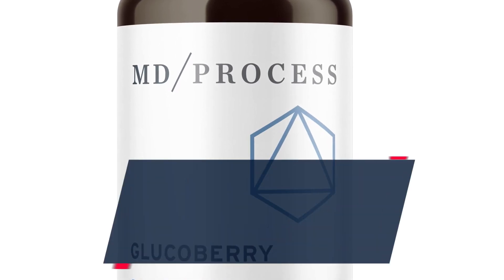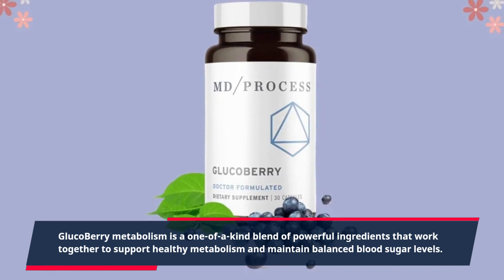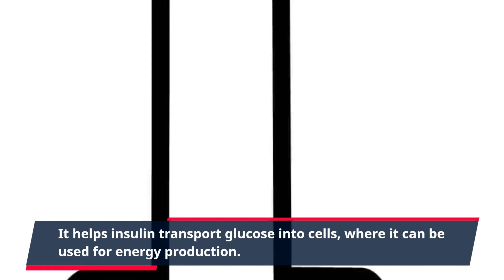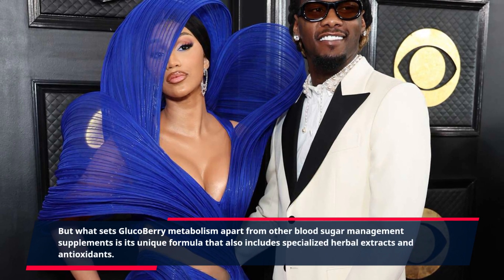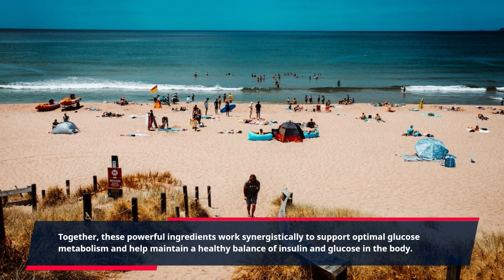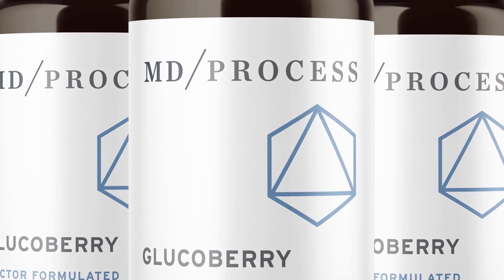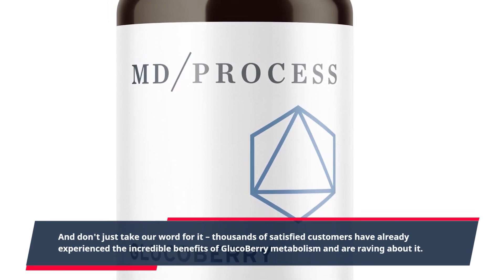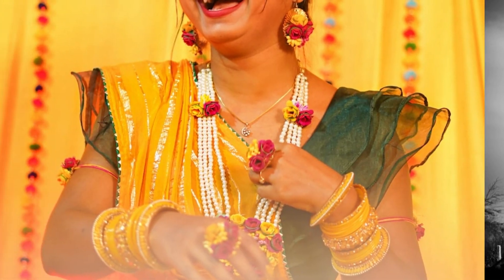"Unleash the Power of GlucoBerry for Optimal Metabolism: A Game-Changing Solution!"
Introducing GlucoBerry metabolism – the revolutionary new solution for managing blood sugar levels and promoting a healthier, more balanced metabolism. This unique supplement is designed to support the body’s natural insulin response and help regulate blood glucose levels to keep you feeling energized and in control throughout the day.

GlucoBerry metabolism is a one-of-a-kind blend of powerful ingredients that work together to support healthy metabolism and maintain balanced blood sugar levels. These ingredients include chromium, vanadium, and cinnamon, which are known for their ability to promote insulin sensitivity and reduce insulin resistance, leading to improved glucose control.

Chromium, a trace mineral, plays an essential role in carbohydrate and lipid metabolism. It helps insulin transport glucose into cells, where it can be used for energy production. Vanadium, another trace mineral, helps insulin exert its effects on cells, making them more responsive to insulin and keeping blood sugar levels in check. And cinnamon, a popular spice, has been shown to have positive effects on blood sugar levels, helping to improve insulin sensitivity and decrease insulin resistance.

But what sets GlucoBerry metabolism apart from other blood sugar management supplements is its unique formula that also includes specialized herbal extracts and antioxidants. These include Gymnema Sylvestre, bitter melon, alpha-lipoic acid, and biotin, which have all been scientifically proven to support healthy blood sugar levels and promote a balanced metabolism.

Together, these powerful ingredients work synergistically to support optimal glucose metabolism and help maintain a healthy balance of insulin and glucose in the body. This not only helps to keep blood sugar levels stable but also promotes overall wellness and vitality.

GlucoBerry metabolism is not just for those with diabetes or pre-diabetes. It is also beneficial for anyone looking to support a healthy metabolism and blood sugar levels, whether it's for weight management, increased energy, or overall wellness.

To experience the amazing benefits of GlucoBerry metabolism, simply take two capsules per day with a glass of water and watch as your body responds with improved energy levels, better appetite control, and a more balanced metabolism. Say goodbye to blood sugar spikes and crashes, and hello to a more vibrant, energized you.

And don't just take our word for it – thousands of satisfied customers have already experienced the incredible benefits of GlucoBerry metabolism and are raving about it. Plus, it comes with a 60-day money-back guarantee, so you can try it risk-free and see the results for yourself!

So why wait? Take control of your health and enjoy a more balanced and energized lifestyle – try it now!